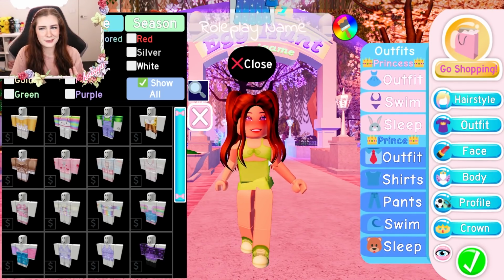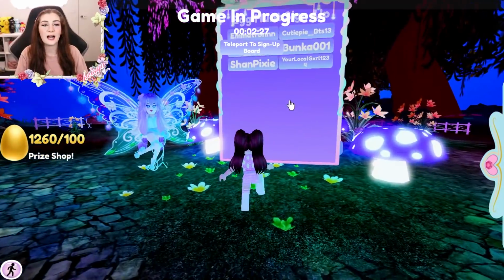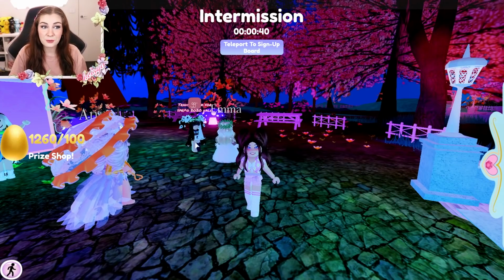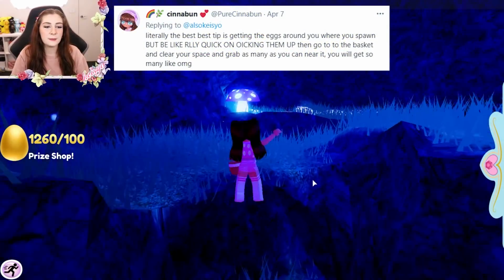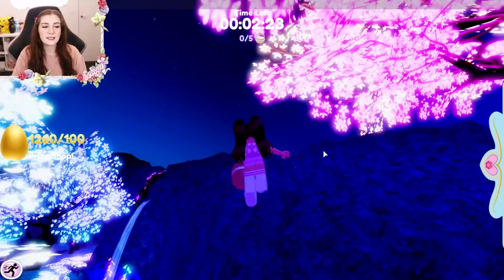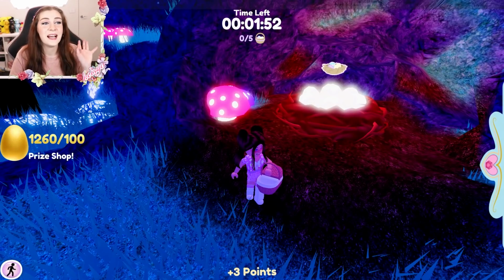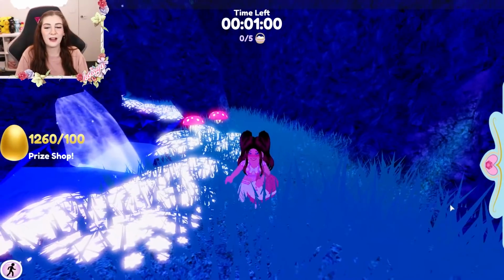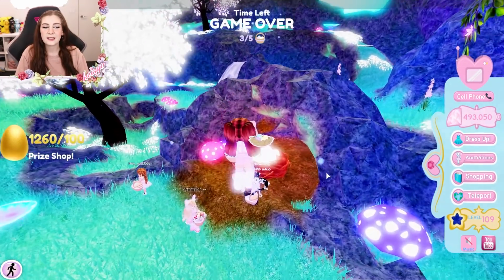The ULTIMATE GUIDE To The Egg Hunt 2021! How To Get All The NEW Accessories in Roblox Royale High!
🌈 Follow me on:
Roblox is a global platform where millions of people gather together every day to imagine, create, and share experiences with each other in immersive, user-generated 3D worlds. The types of gameplay on Roblox are just as limitless as the imagination of the creators themselves. Roblox promotes a family-friendly environment that allows all players to imagine, create, and play online.